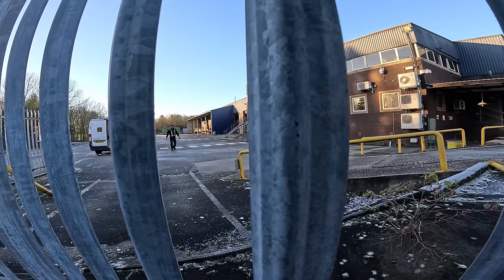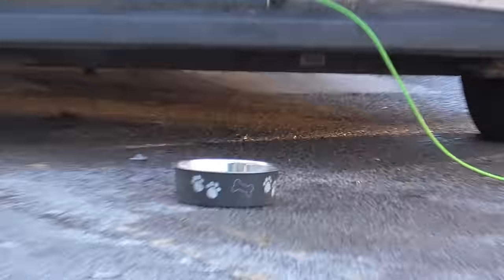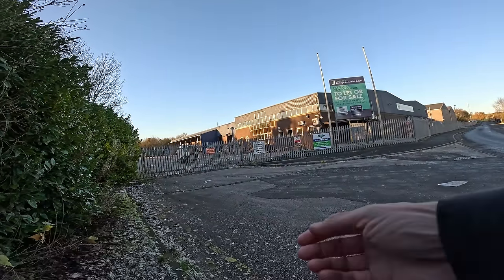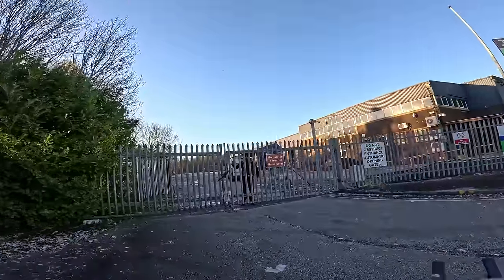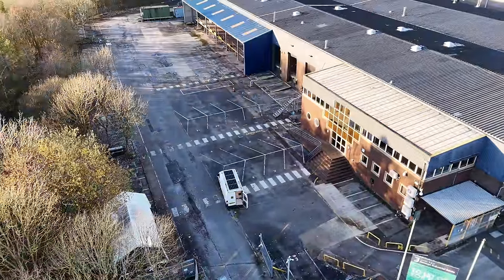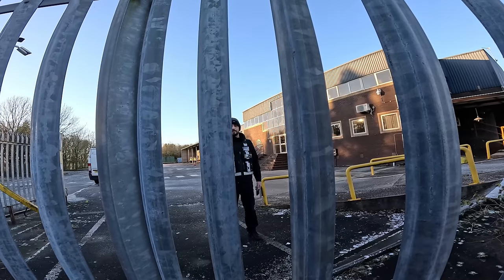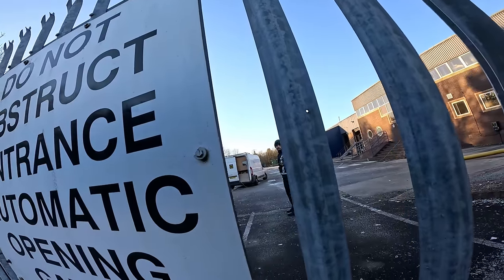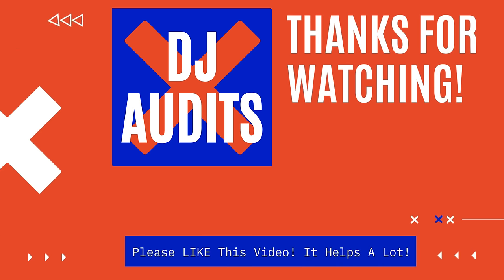REUPLOAD - Mate, Are You Going To Get Off The F**king Site Or What? 😨🎥🛸❌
REUPLOADED WITH SECURITY SIGNS REMOVED, AS PREVIOUS COMPANY WAS GETTING UNDESERVED HATE DUE TO THEM LEAVING SIGNS ON A SITE WHICH THEY NO LONGER SECURE.

Today we take a look at the former National Veterinary Services Ltd, Talke Pits, Stoke-on-Trent ST7 1UH.

We notice the site being guarded by a Dog Unit but the Handler was nowhere to be seen.

We have a good look around for him using the drone and then check to see if he was asleep in the van.

He then appeared and wasn't very happy!